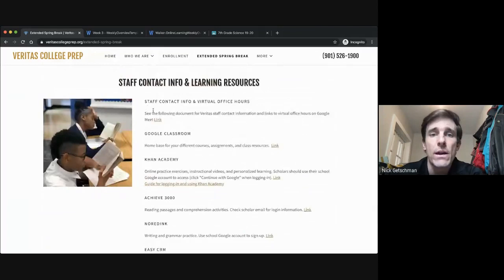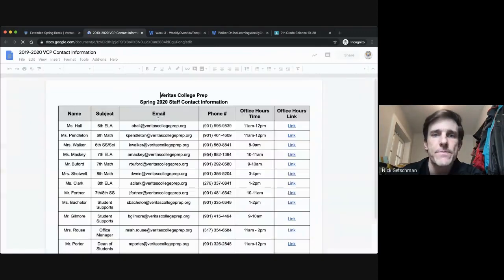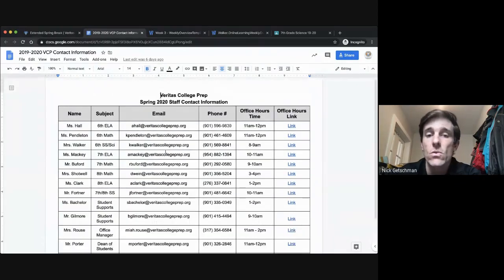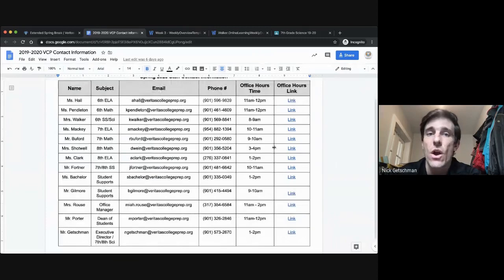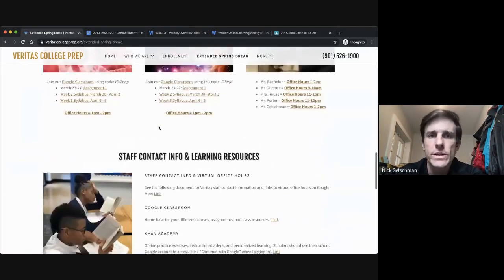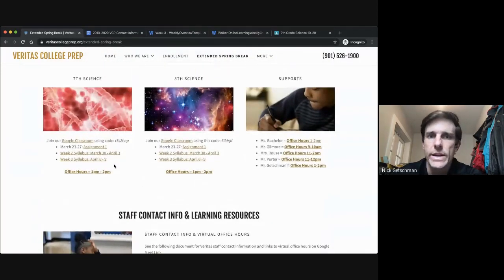Veritas Morning Announcements - Tuesday, April 7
Morning announcements for 4/7/20. Mr. Getschman walks through how to access and use several of the distance learning tools that scholars are using during the school closure.